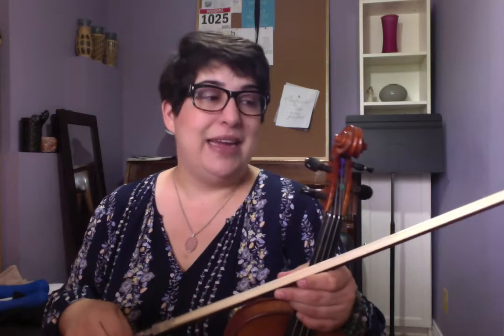Hardy Boys of Ballymotte - Free Tune Lesson - Model Fiddler - Roxanna Sabir